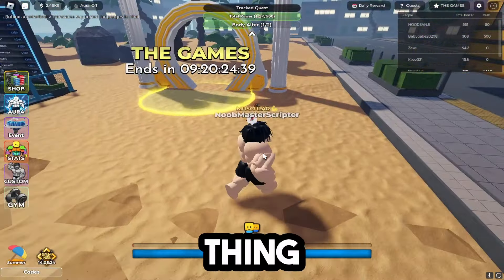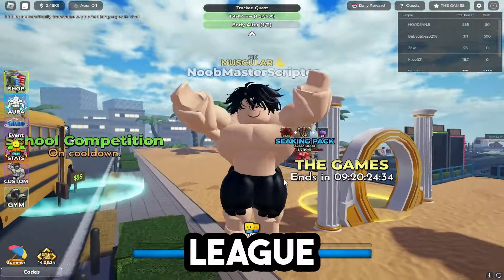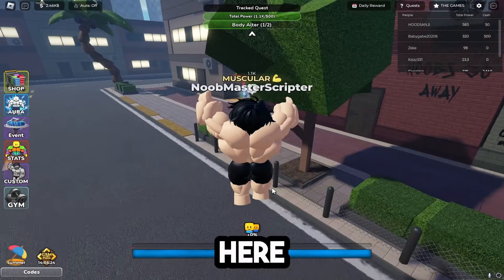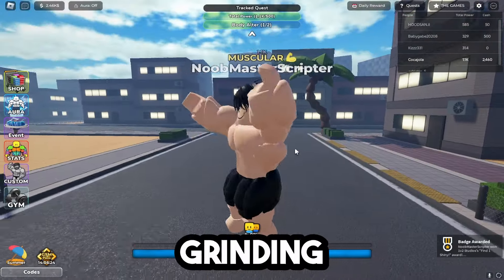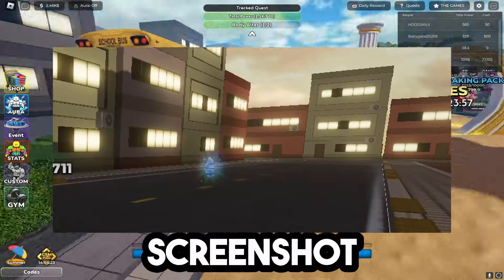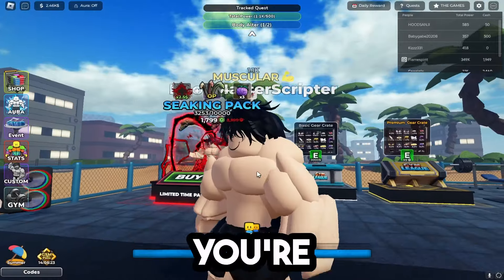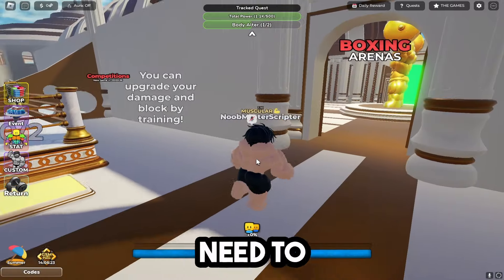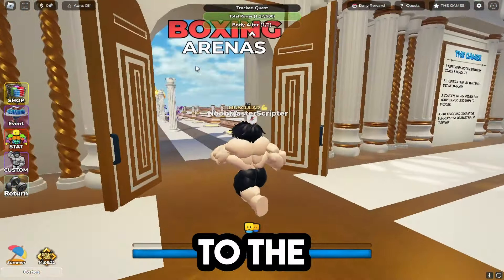The GAMES: How To Get ALL Shines In GYM LEAGUE - Roblox The Games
Want to know how to get all shines in Gym League during the Roblox The Games event? Watch this video to find all the shine locations and complete the event! Complete quests and earn badges!

I hope this video helped you find all shine locations in Roblox Gym League! If you need help getting all shines in Gym League or beating the games in Gym League, comment below and I will try to help you get all the shines in Gym League!

Socials!